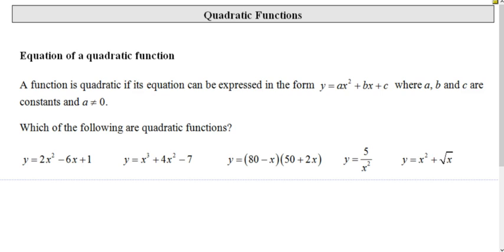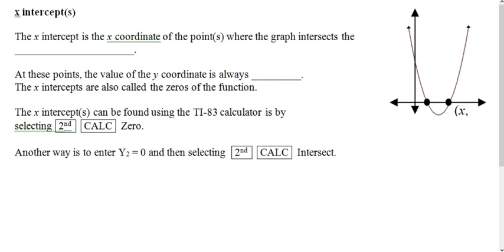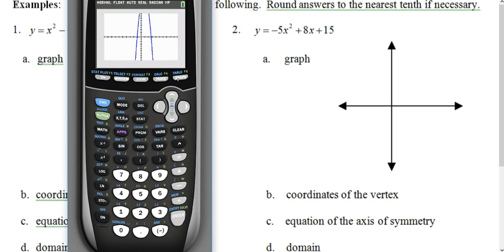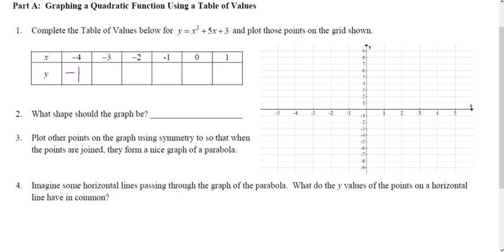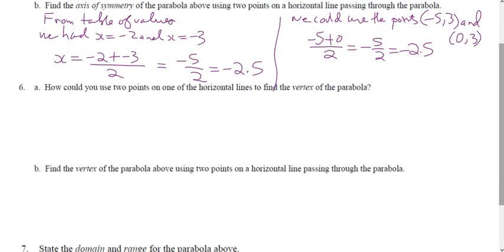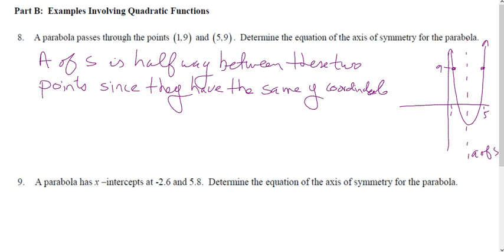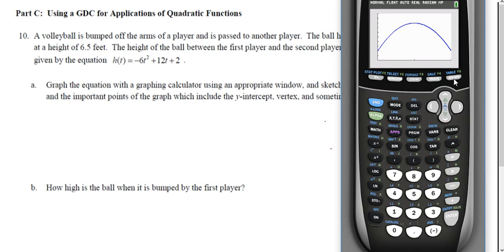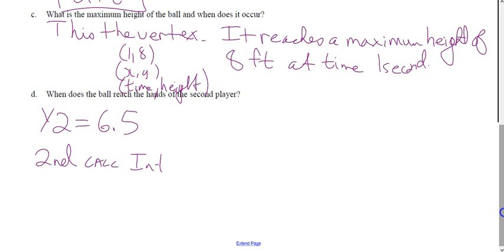Quadratic Functions and Graphs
HWW Math 20-2 Quadratic Functions and Graphs of Quadratic Functions